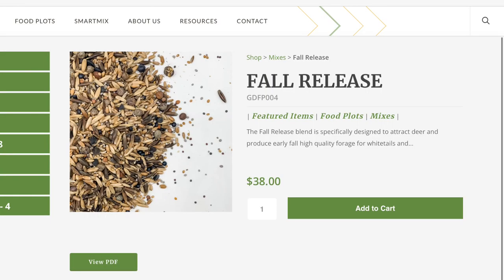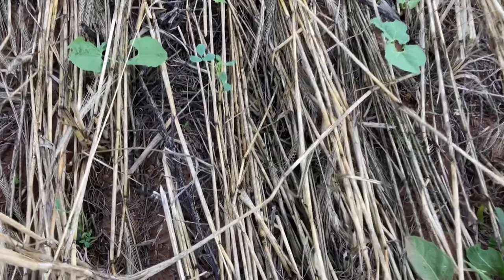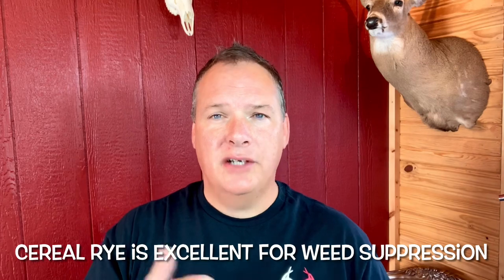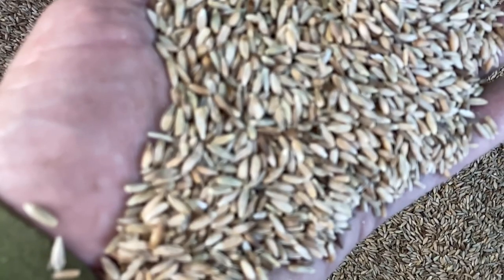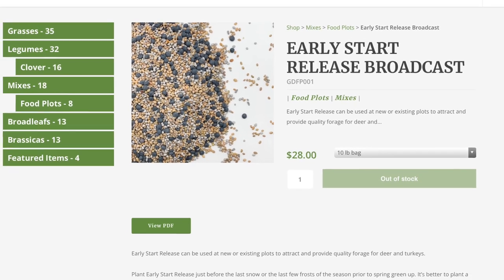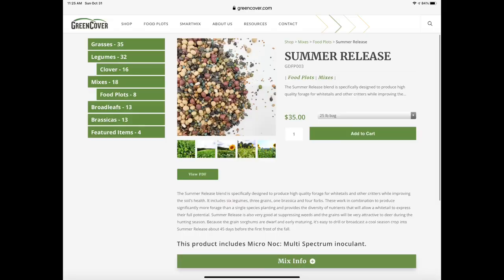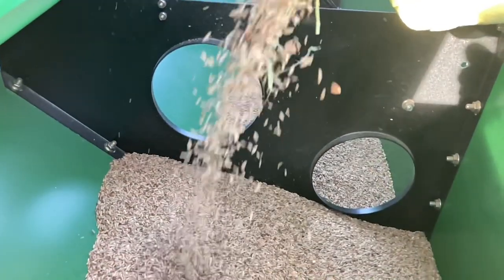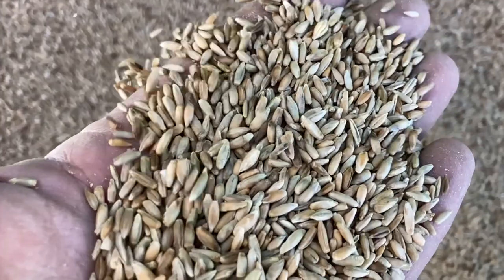Fall Food Plots. Why I'm not planting Green Cover Seed Fall Release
My original plan was to plant green cover seeds summer release mix. In this video I give the two reasons why I'm not planning it and what I'm going to plant. also in this video is a special FREAK segment at the end. ￼deermanagement